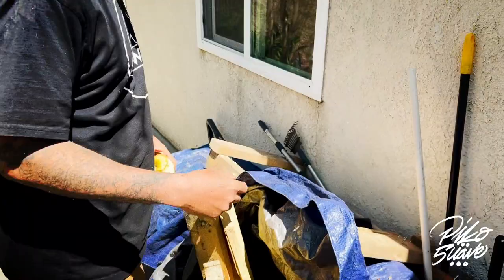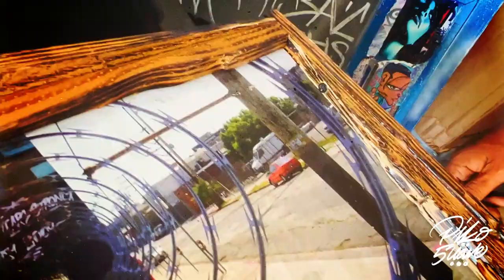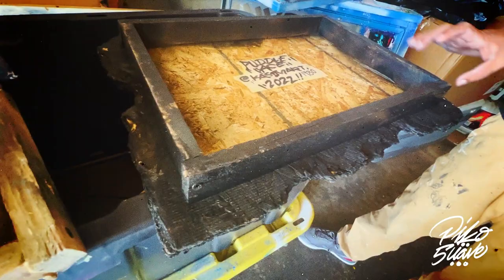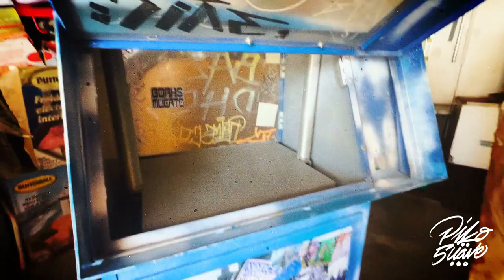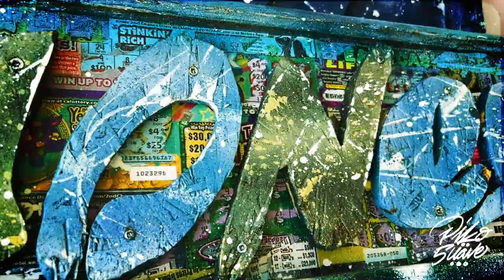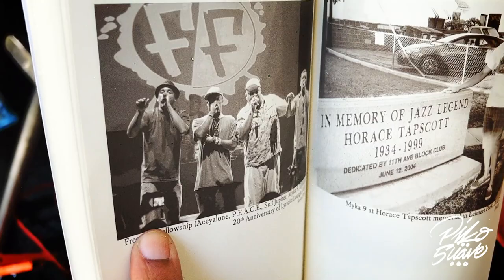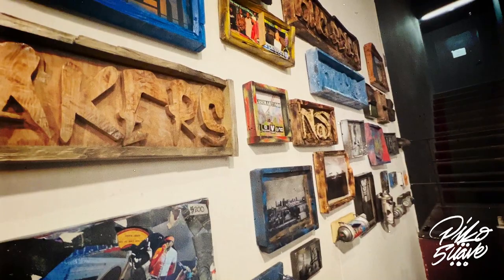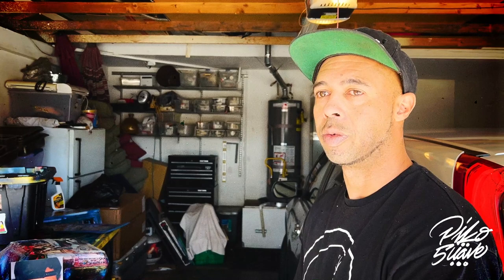Hip Hop Inspired Art On Recycled Materials | Kasim Patton Artist Corner Mini-doc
Kasim Patton is a photographer and artist whose work is inspired by Hip hop. Over the years, he's found many unique ways to display his photography on recycled materials.

This documentary provides a glimpse into his perspective on making and selling art, how he got inspired to do what he does, and how he stays true to himself and his lifestyle.